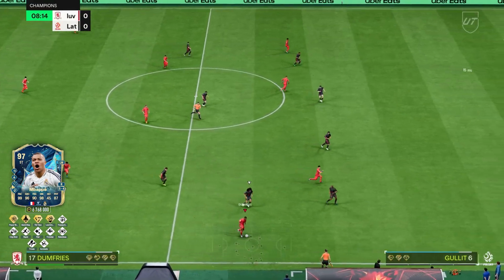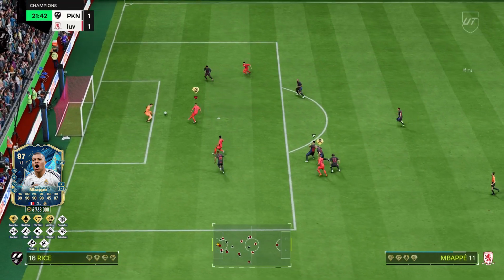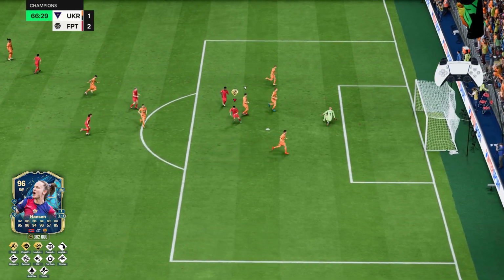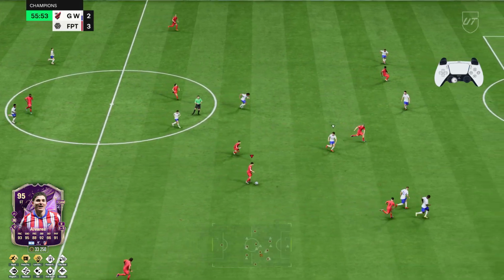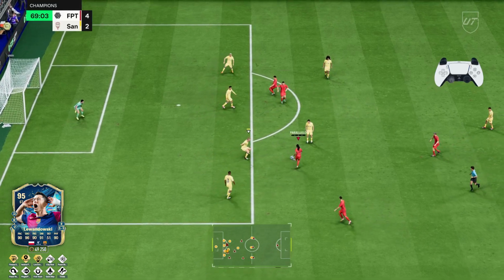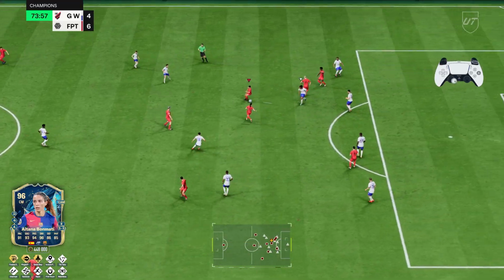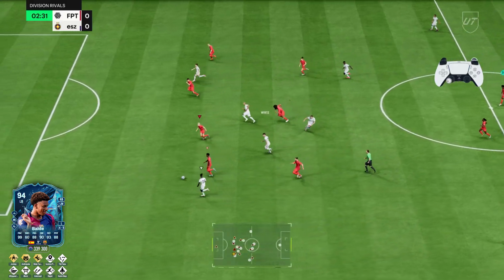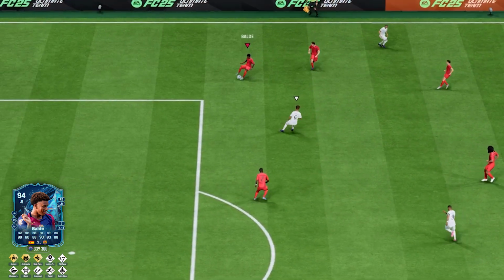Spanish LaLiga + Liga F TOTS Dynamic Review | EA FC 25